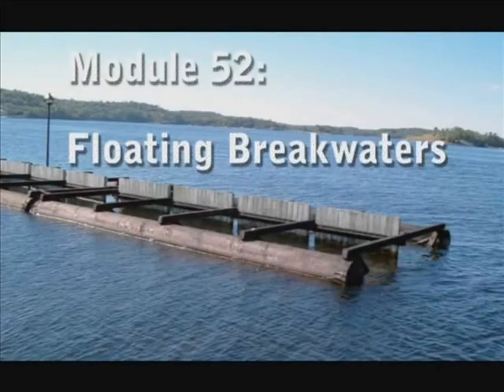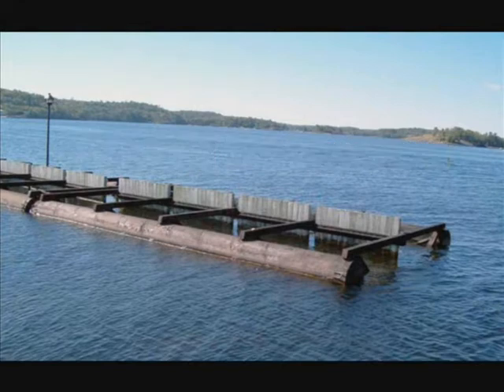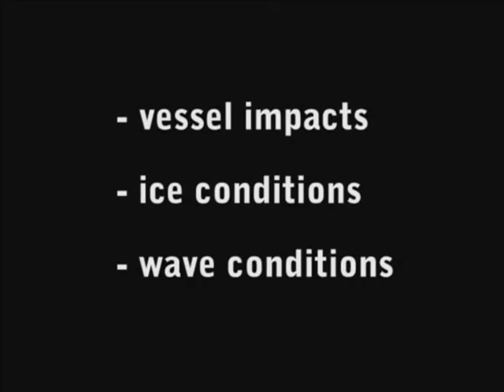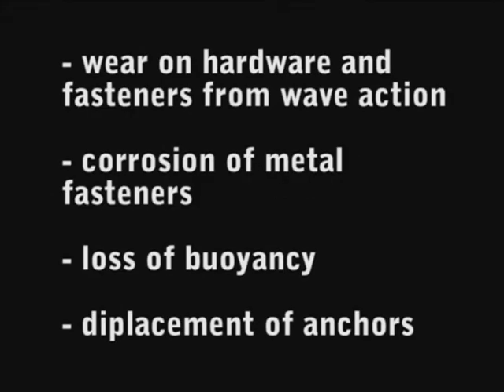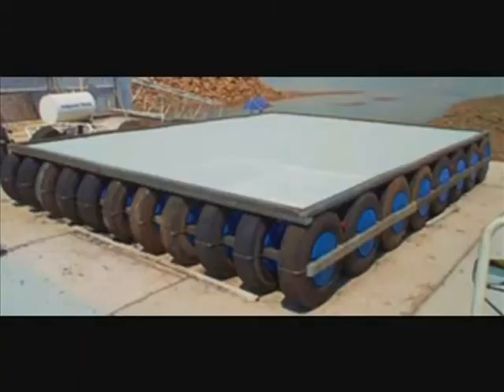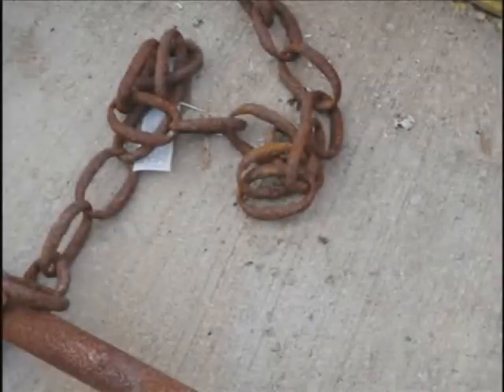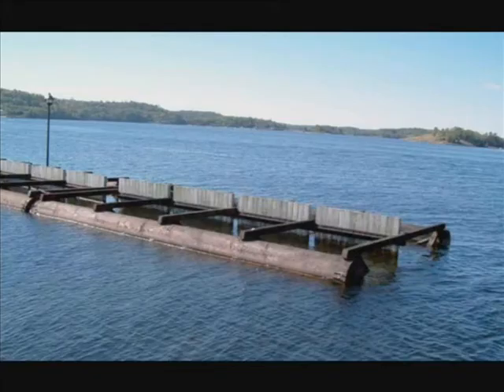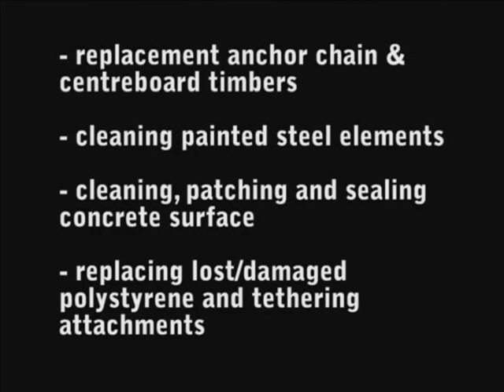Small Craft Harbours